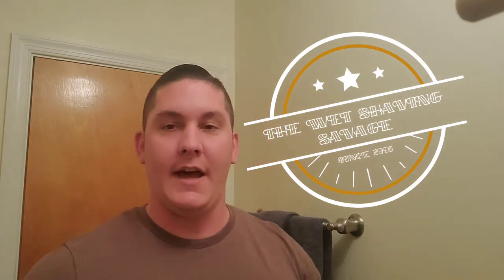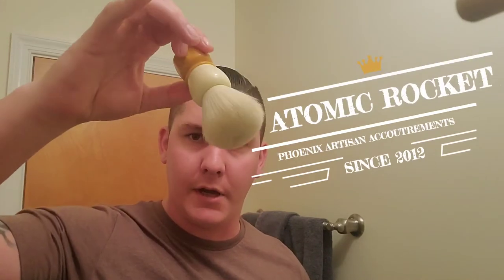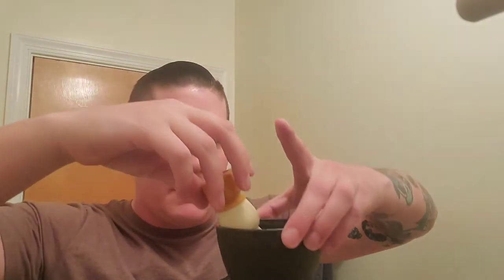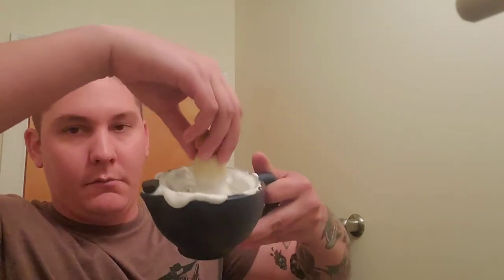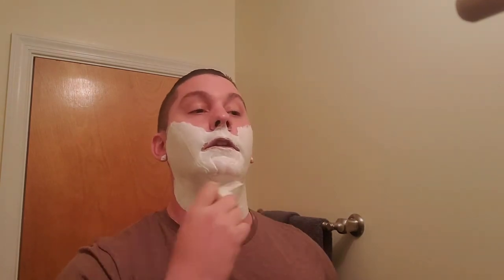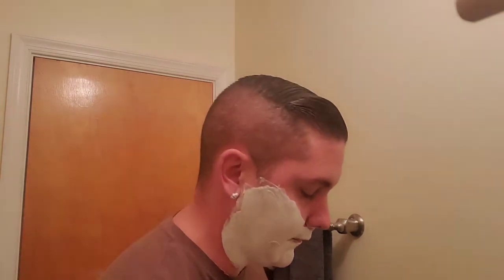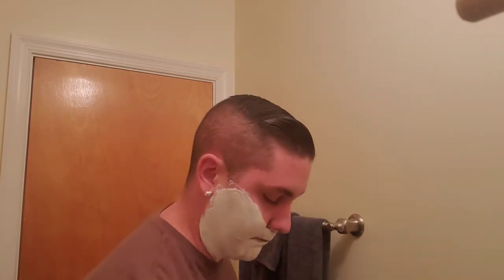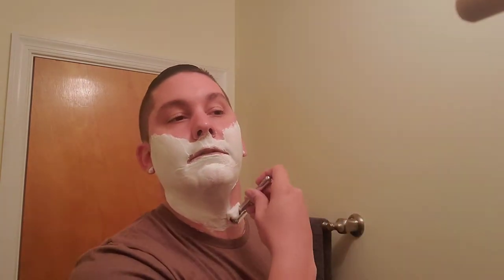Phoenix Artisan Accoutrements Irish Springs | King C. Gillette Safety Razor | PAA Solar Flare Brush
Taking a look at and shaving with Phoenix Artisan Accoutrements Irish Springs shave soap and aftershave.

Razor and Blades:

DAPPERBILL